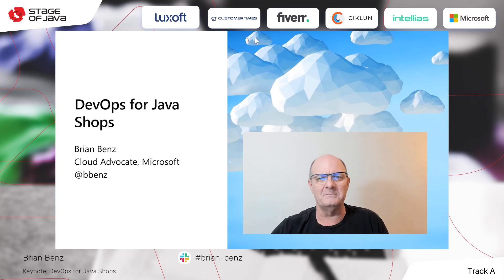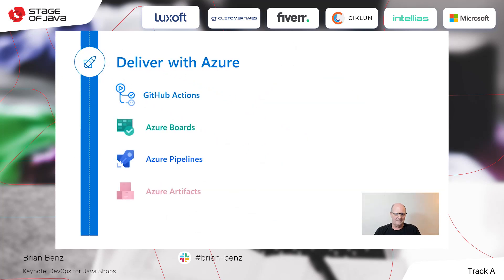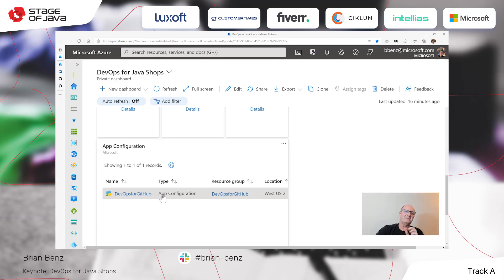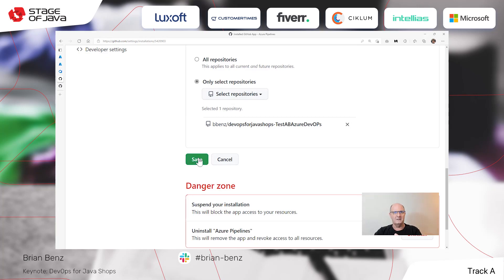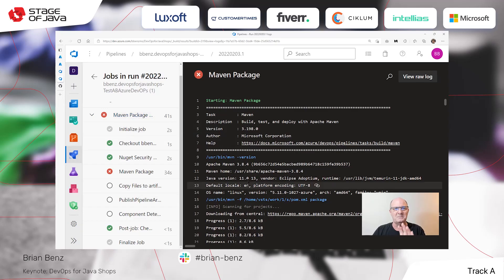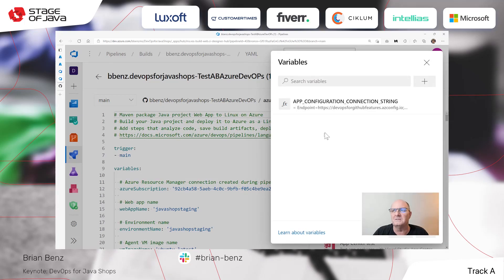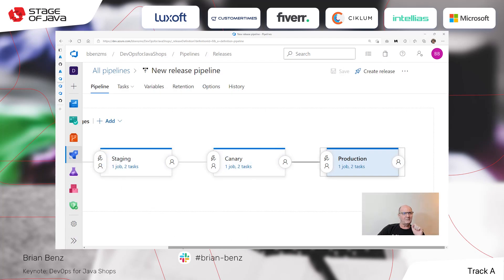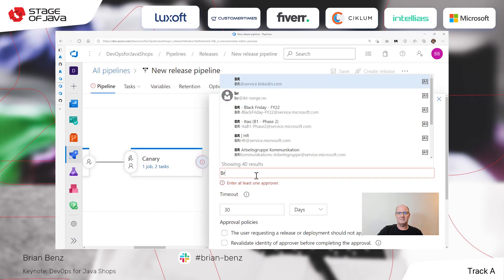Brian Benz | Keynote: DevOps for Java Shops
Keynote: DevOps for Java Shops | Track A | Stage of Java 2022